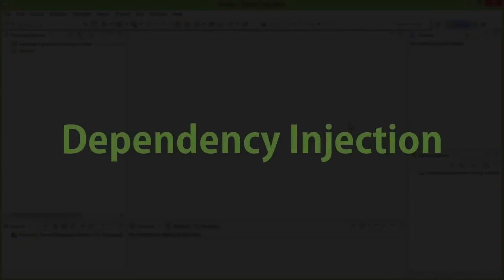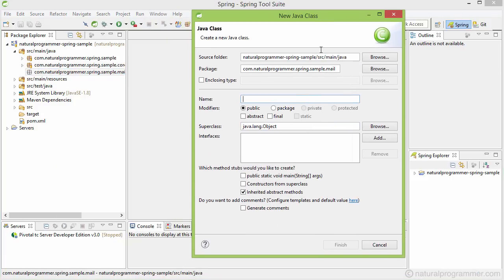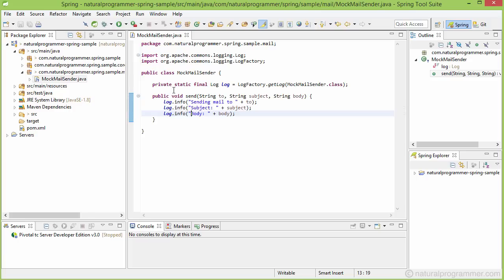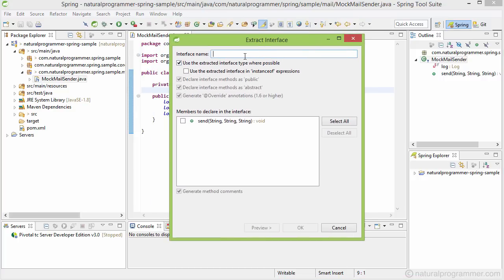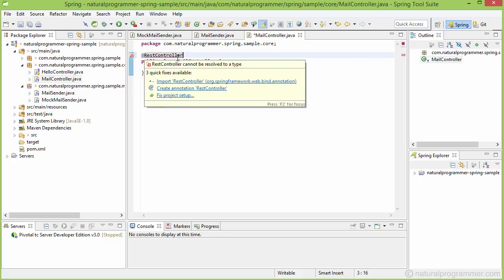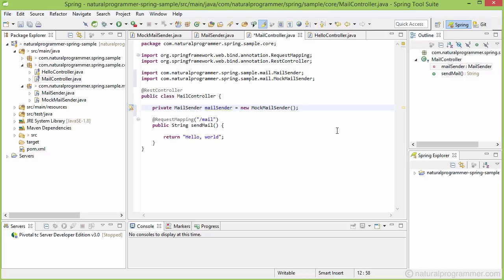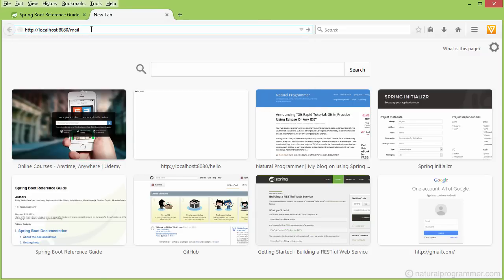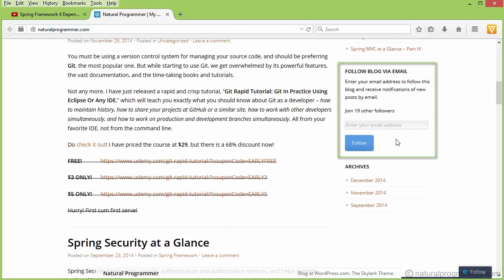Spring Framework 4 Dependency Injection Tutorial using Java Configuration and Annotation - Part I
Spring dependency injection example - Part I of a tutorial showing how to use dependency injection  (also called Inversion of Control or IoC) in Spring Framework 4 using Java configuration and annotations - with real life examples.

to grab the complete course now for FREE! The complete course is a spring tutorial for beginners, with examples. Learn starting from how to create new project using spring tool suite (STS), Eclipse or any IDE using Maven to the key common dependency injection features used in developing real world applications, such as Spring profiles.